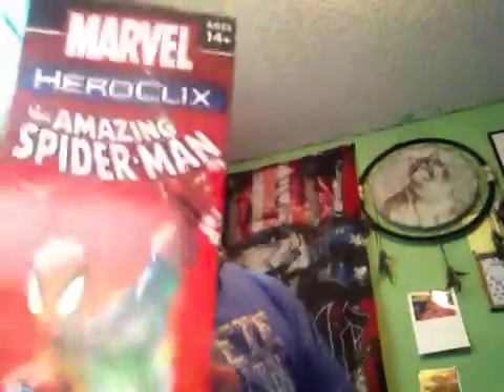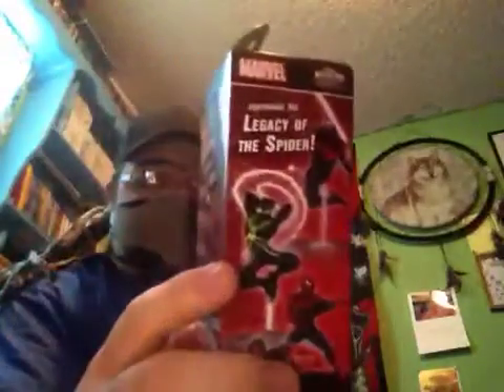Samurai vs Spider-Man booster